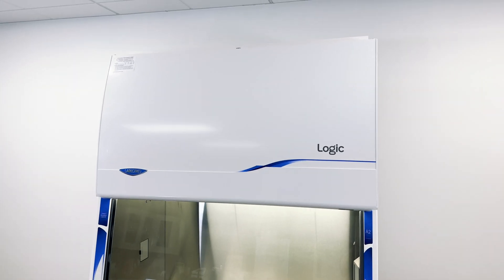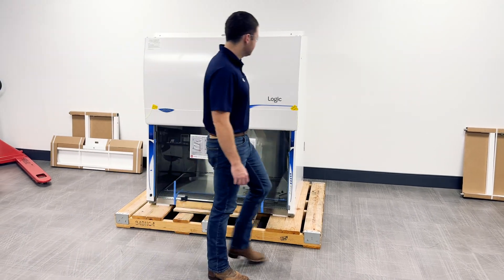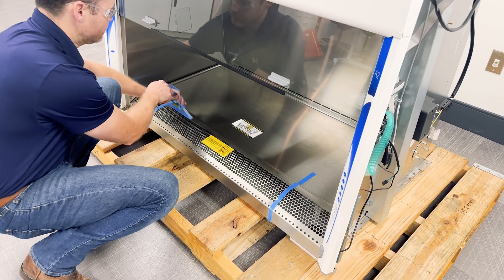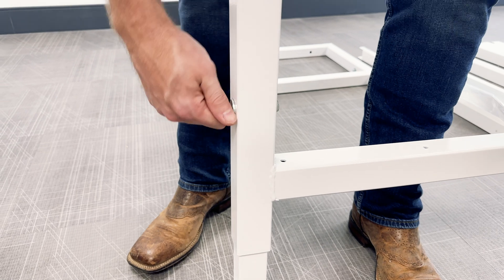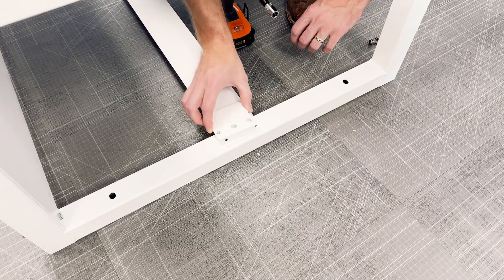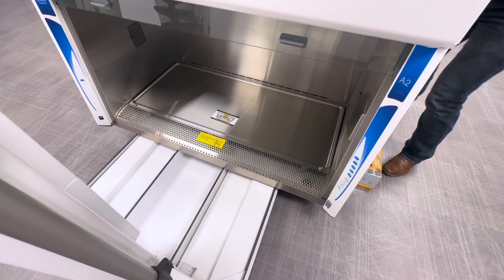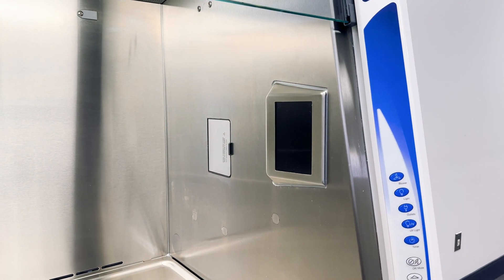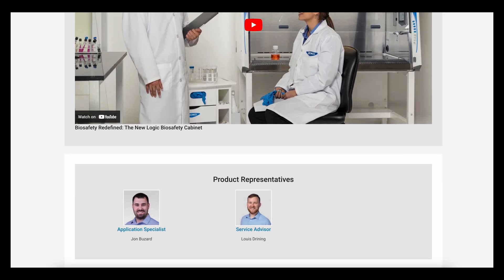Logic Biosafety Cabinet Installation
This video will show you how to install Labconco's NEW Logic Biosafety Cabinet. The Logic BSC combines innovation, proven reliability and enhanced safety to meet the dynamic needs of today’s science.